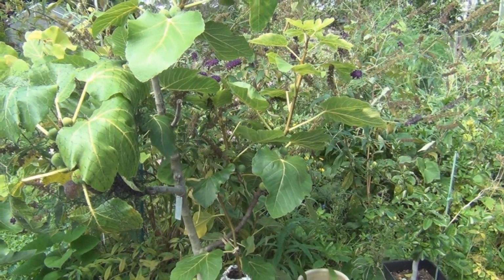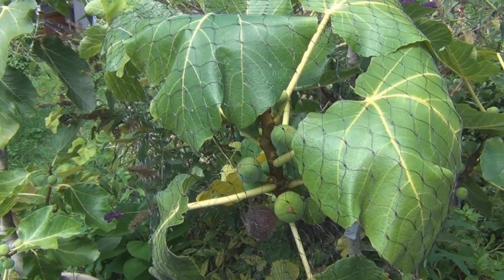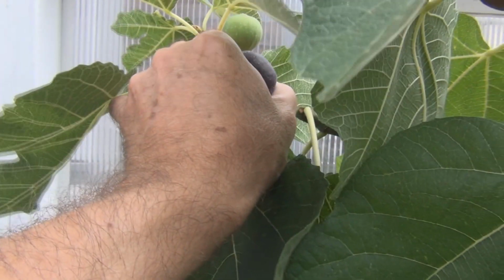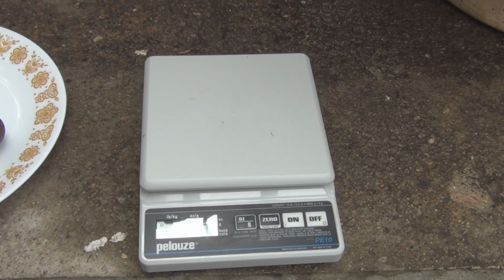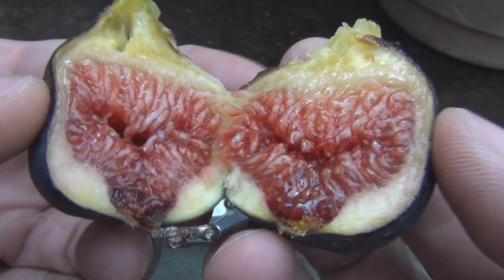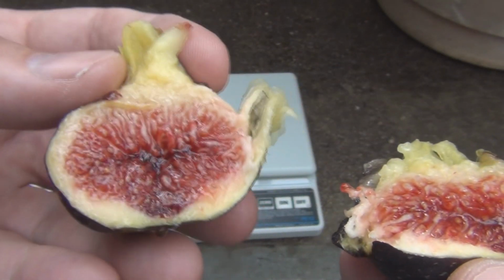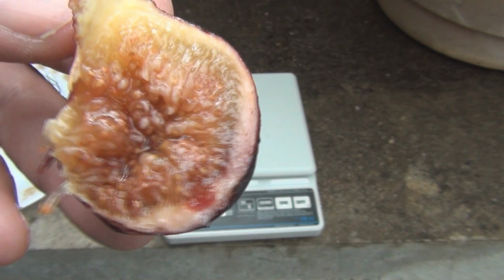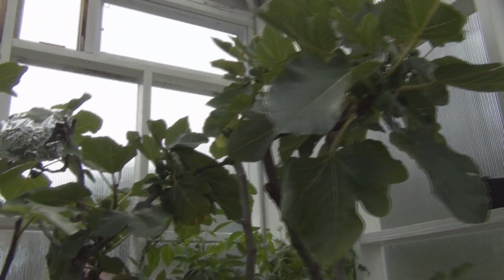First Ripe Black Madeira Figs of 2019